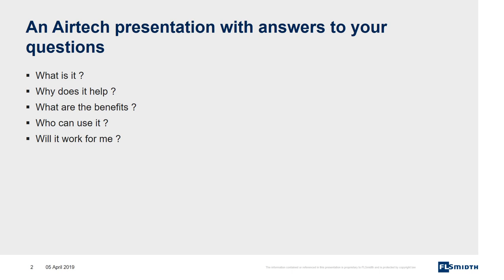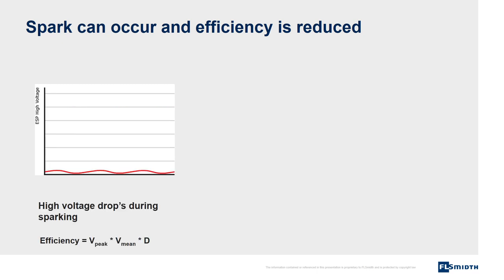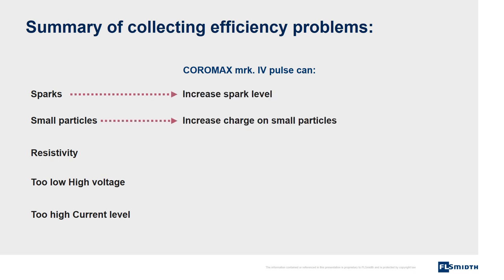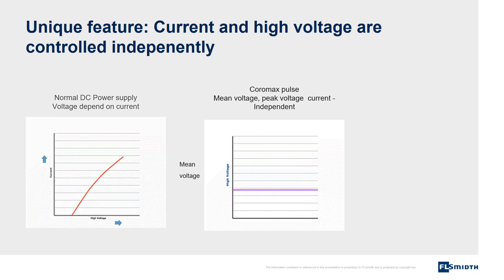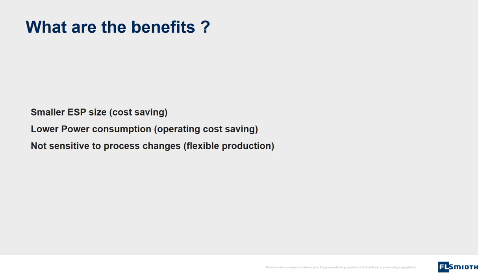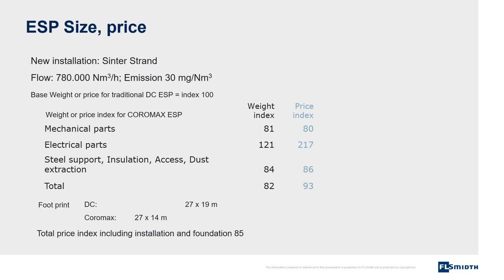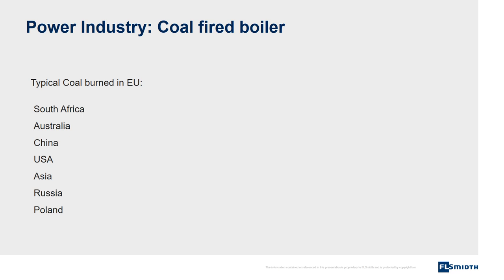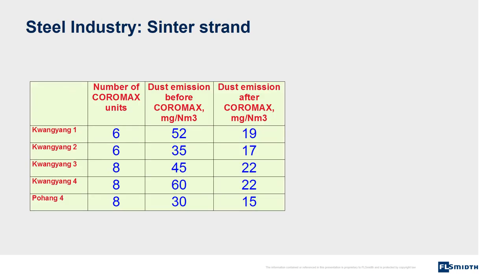Coromax Pulse Energization of ESP's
Existing Electrostatic Precipitators can be greatly improved by replacing the T/R sets with Coromax Pulse Energization. Particular emission can be reduced significantly - even PM2.5.